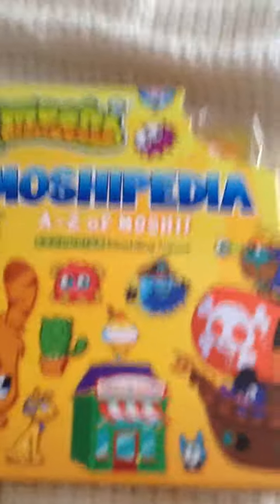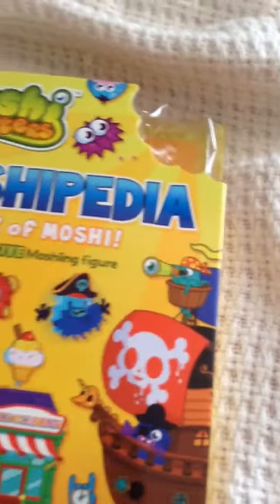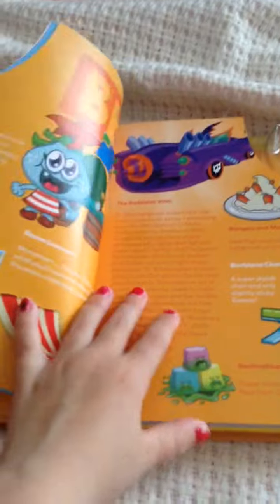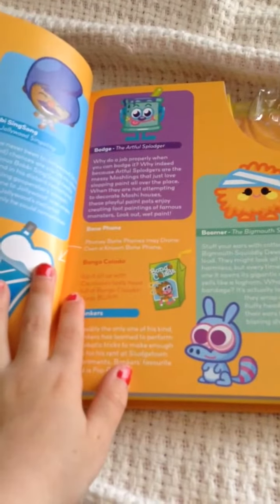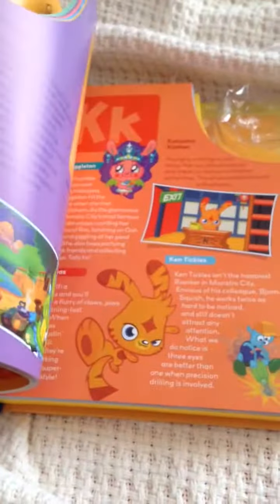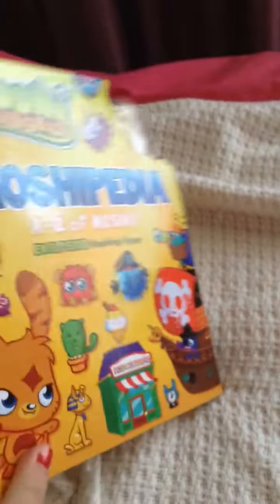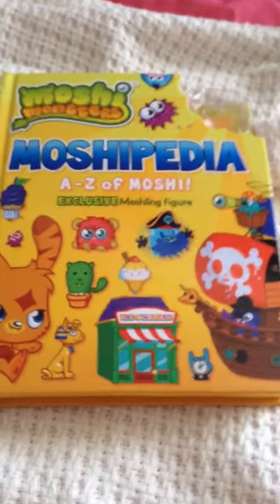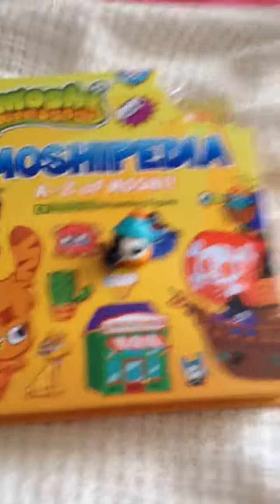New Moshi Monsters moshipedia book!!!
IM SO SORRY I HAVENT POSTED IN OVER A WEEK COZ I SAID ON ANOTHER VIDEO I WOULD POST EVERY FEW DAYS !! :D